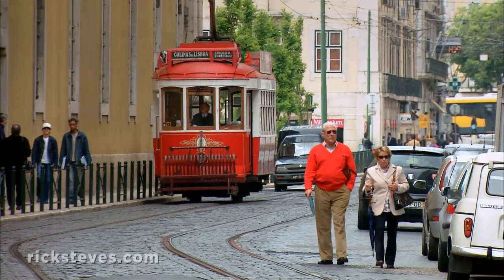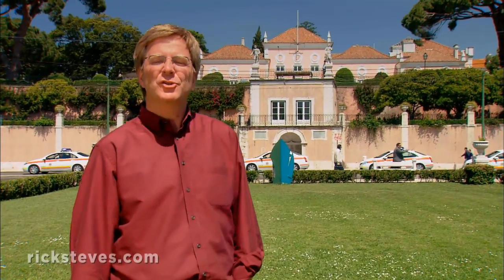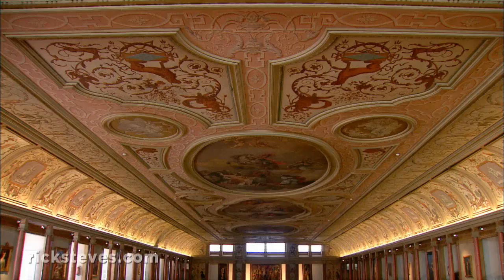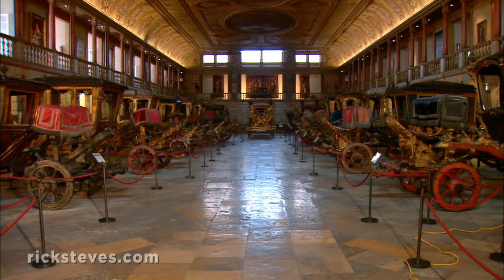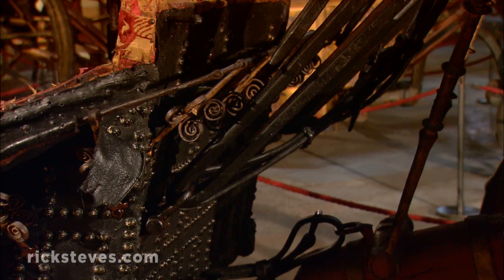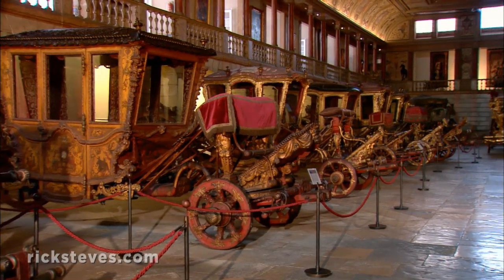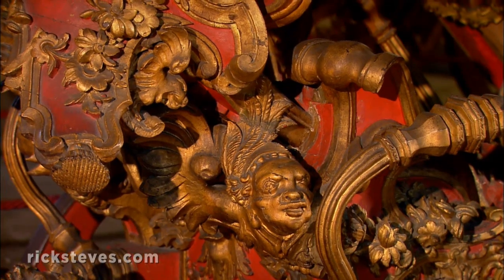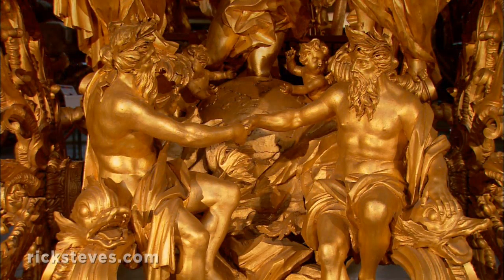Lisbon, Portugal: National Coach Museum - Rick Steves’ Europe Travel Guide - Travel Bite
In 1905 the last queen of Portugal realized that cars would soon make horse-drawn carriages obsolete. She decided to preserve her fine collection of royal coaches in a museum in downtown Lisbon's Belém District.